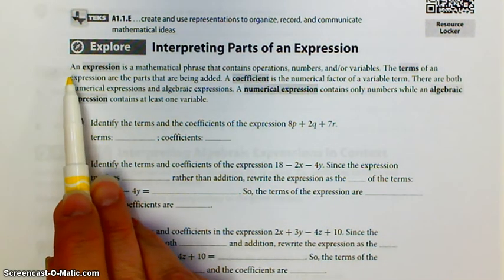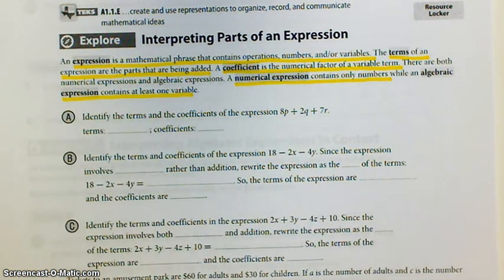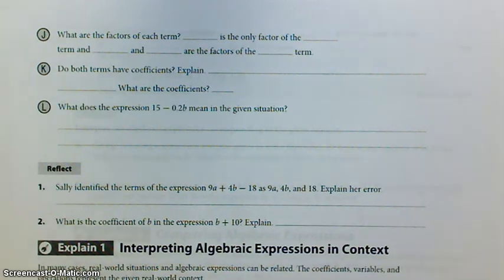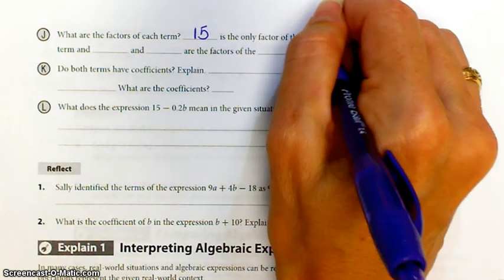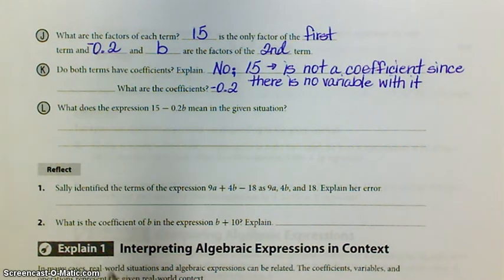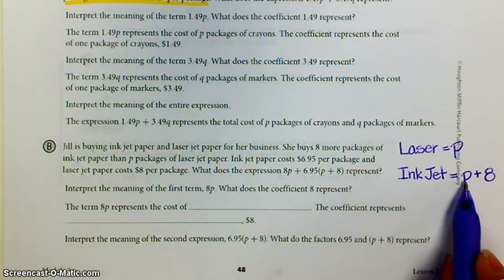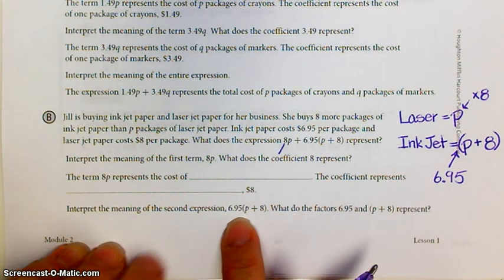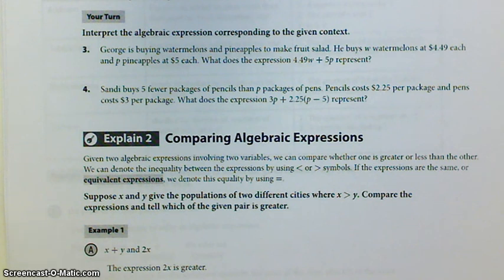Algebra Module 2 1 Part 1